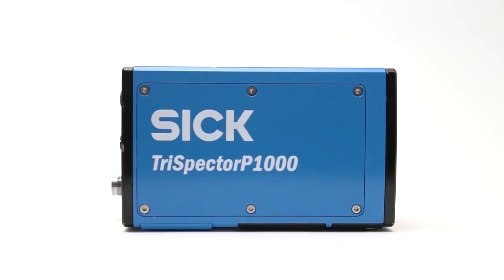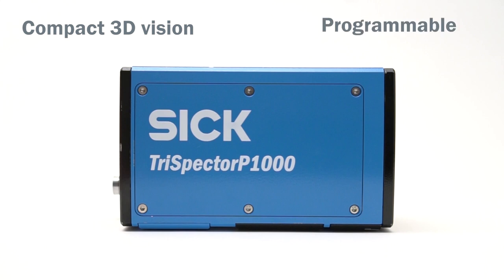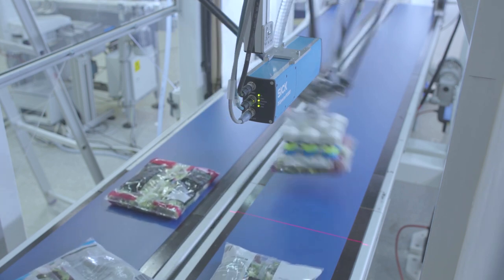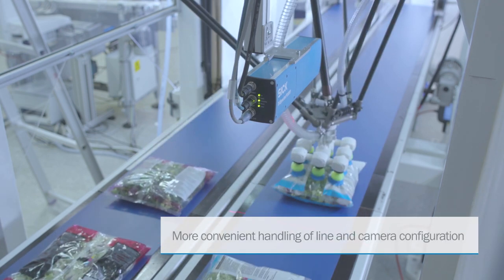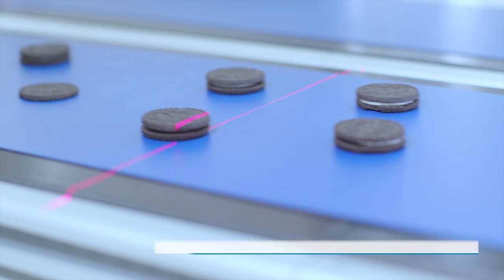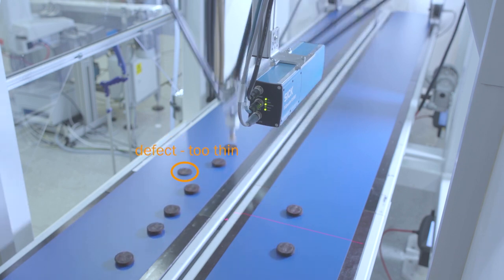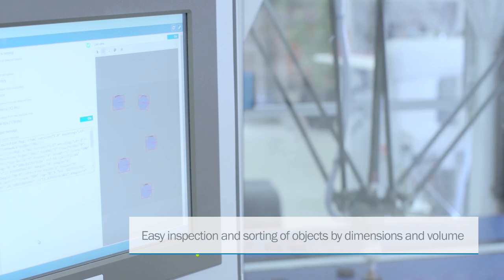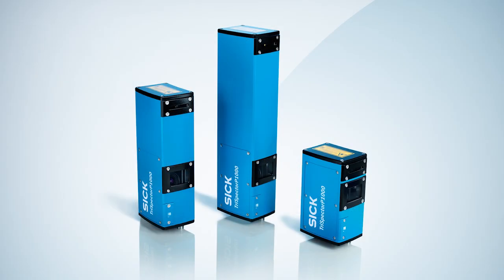3D belt picking with TriSpectorP1000 | SICK USA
The TriSpectorP1000 is a compact, programmable 3D camera that provides tailor-made solutions for belt picking applications in the packaging industry. No matter the shape or color of the product, the sensor is up to the challenge and ensures flexible and efficient production.